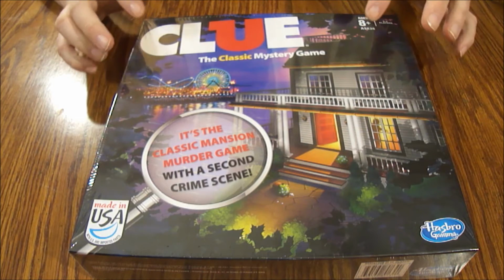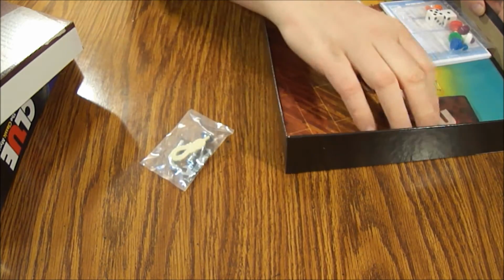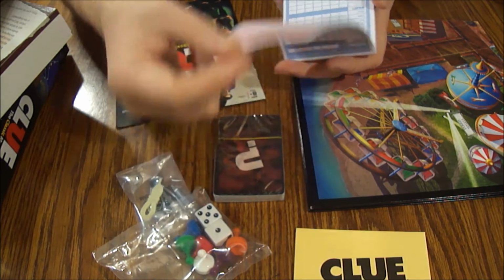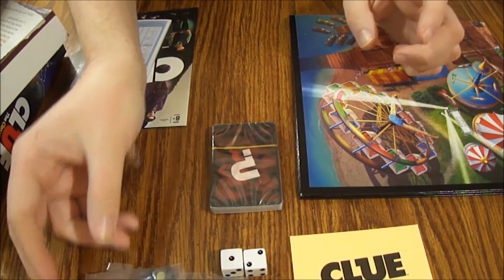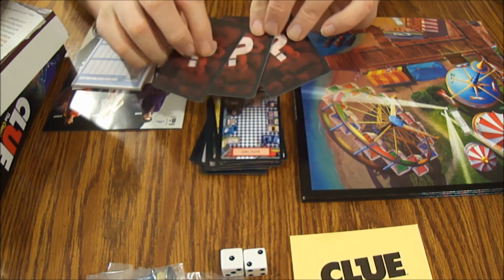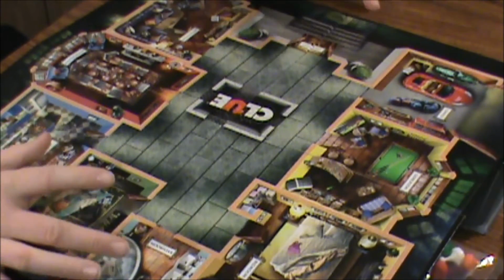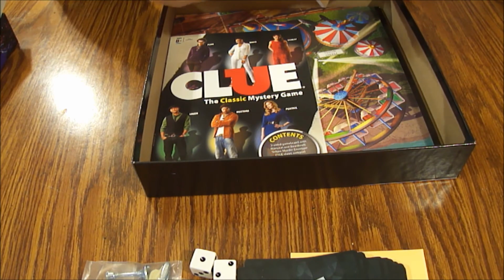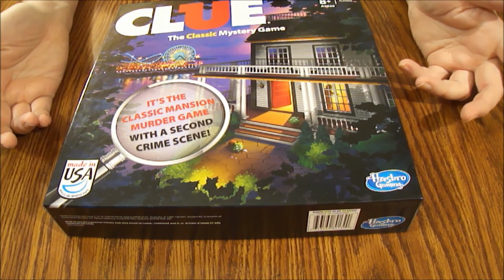What's Inside - Clue (2013) Board Game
In this episode we are unboxing the 2013 Clue board game from Hasbro. This version of the game includes a second crime scene, the boardwalk, on the opposite side of the board. Let's see what's inside!